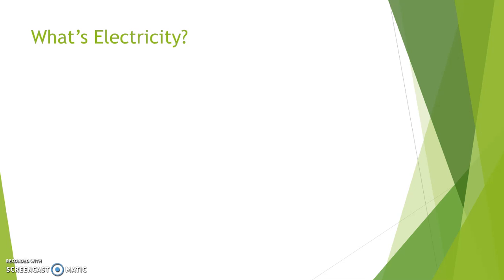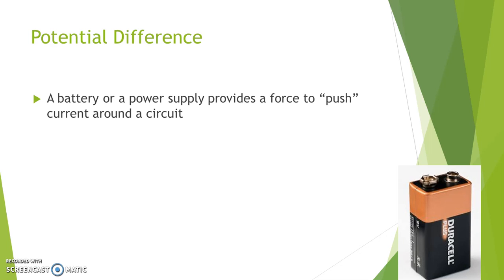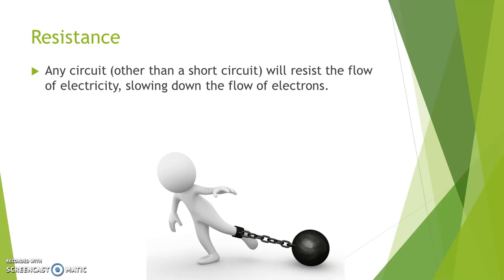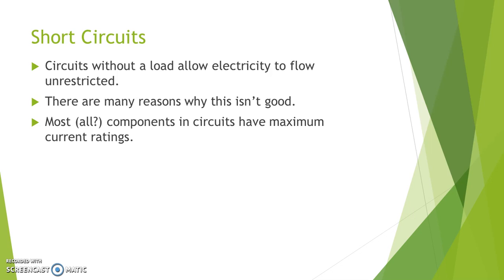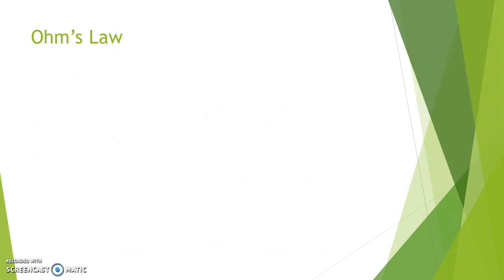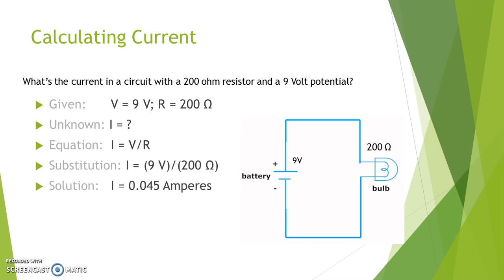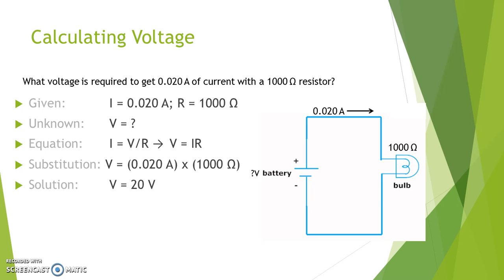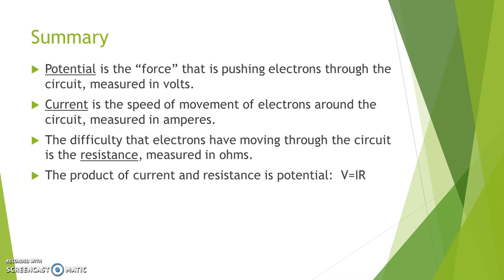Robotics Certification Video #1 - Basic Circuits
Definitions and Ohm's Law